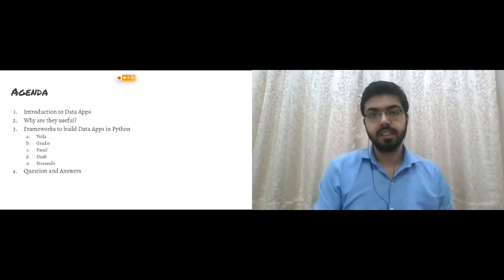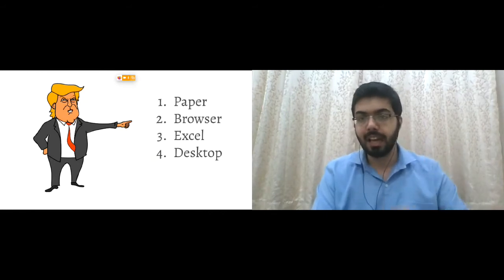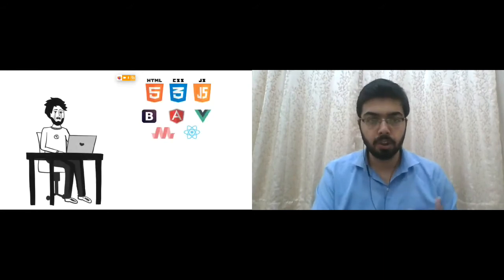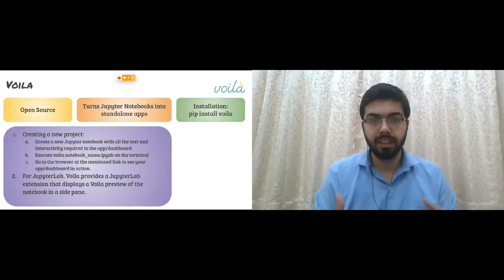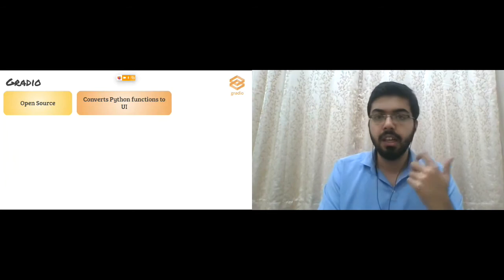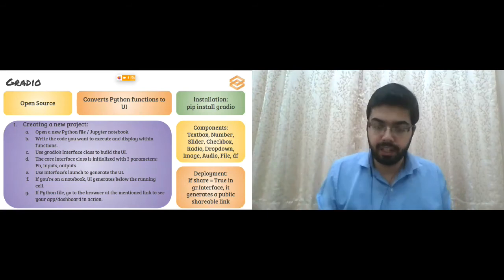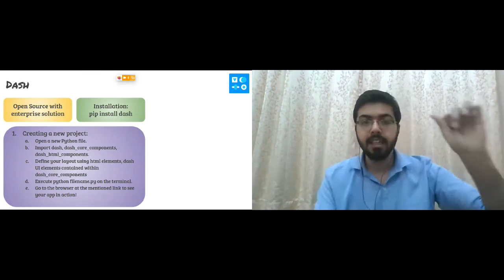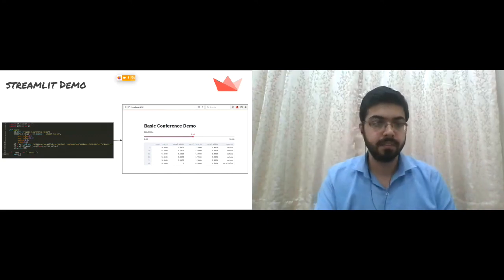Building a front end Ml model using Python